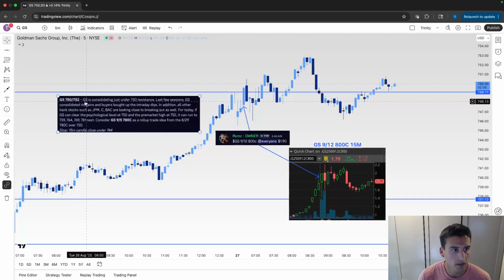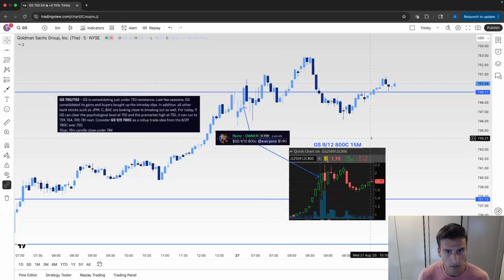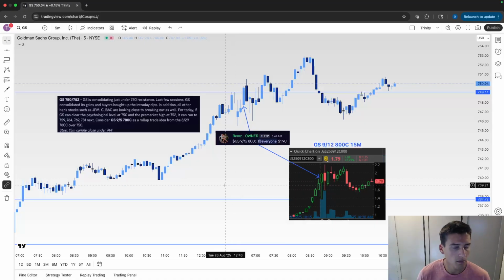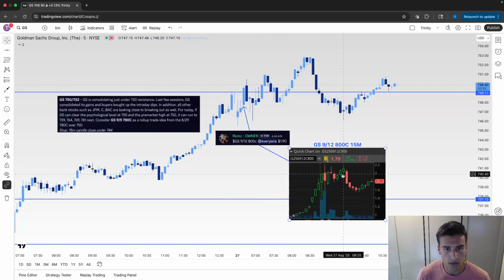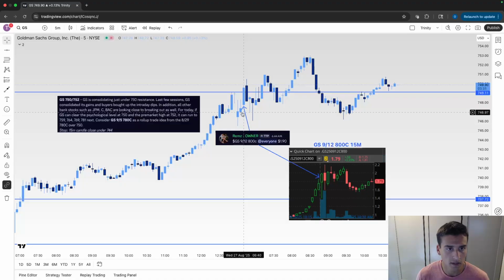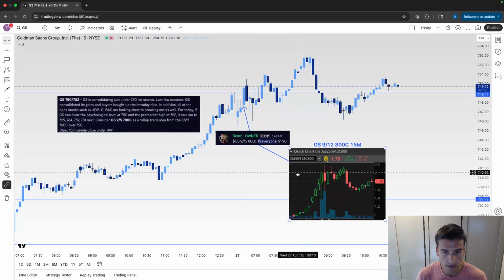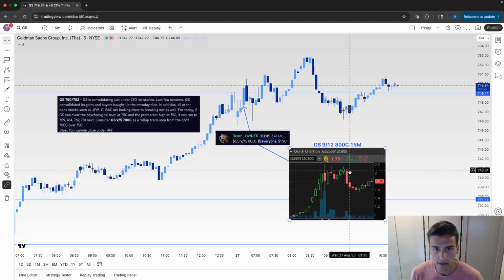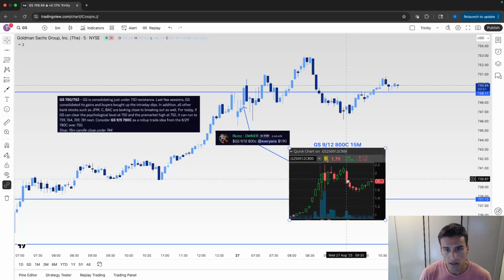Dynamically Sizing a Trade: GS Case Study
In this video I describe the concept of how to dynamically size in and out of a trade based on the underlying price action using a real-time example on GS.